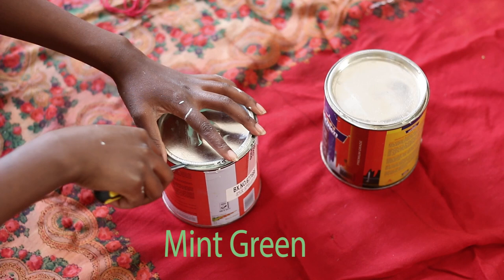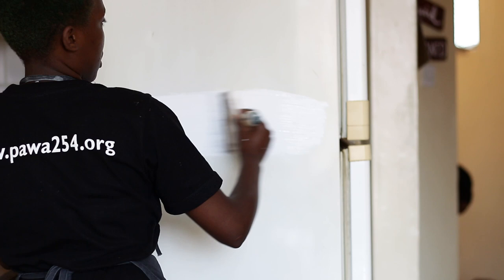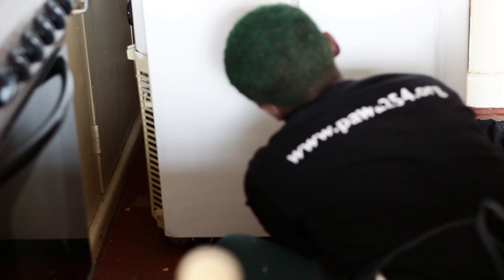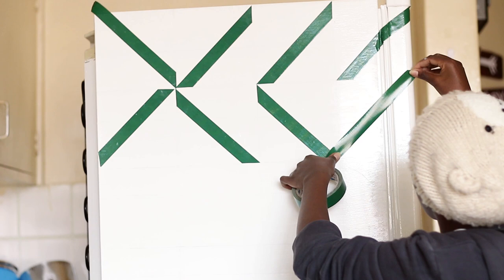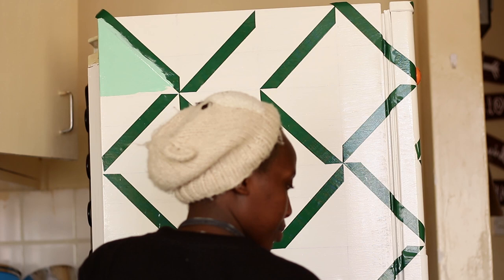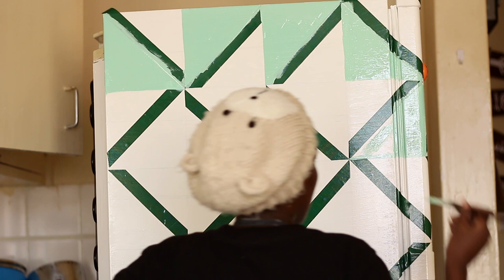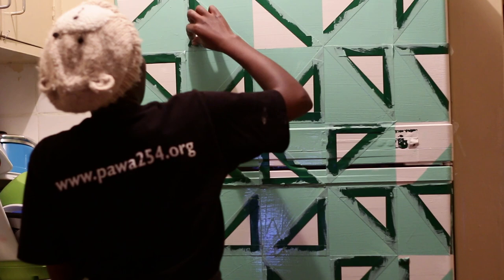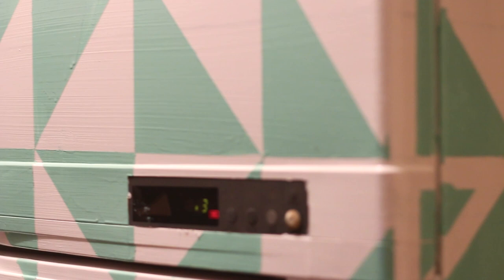Paint My Fridge with Me | Muthoni Gitau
for details.
I Love my fridge but i really didn't like it's so I decided to paint it myself. This is a video on how i painted my fridge mint green and eggshell white. The white was to just tone down the green. Plus i also wanted to create a pattern so 2 colors worked well.

Song: Culture Code - Make Me Move (feat. Karra) [Tobu Remix]